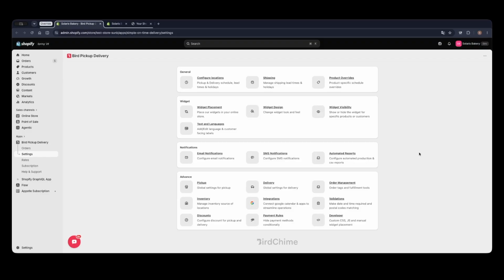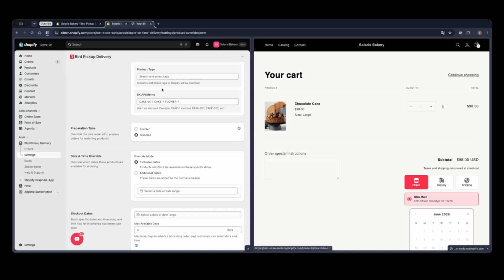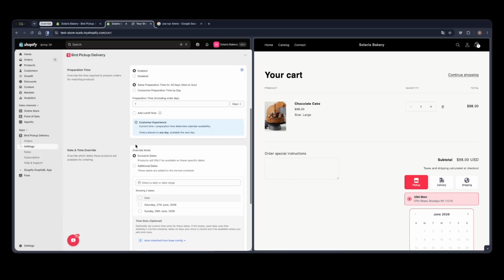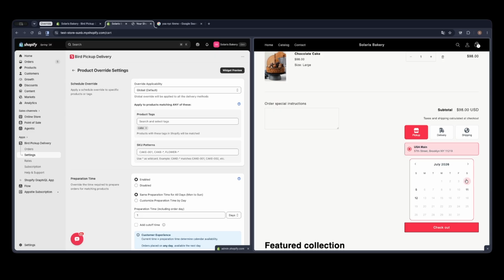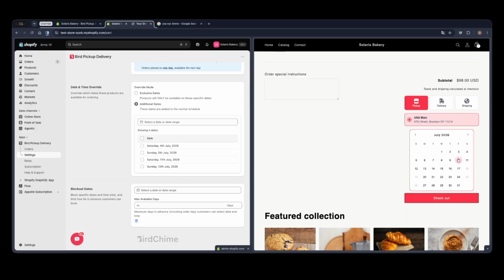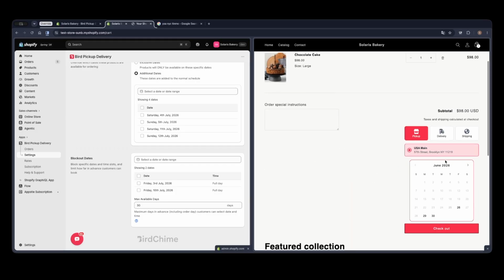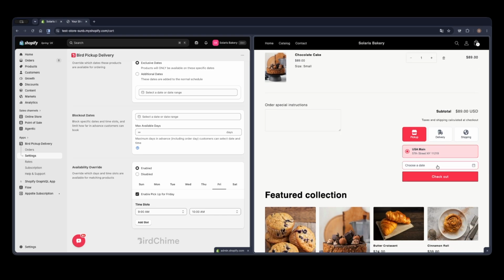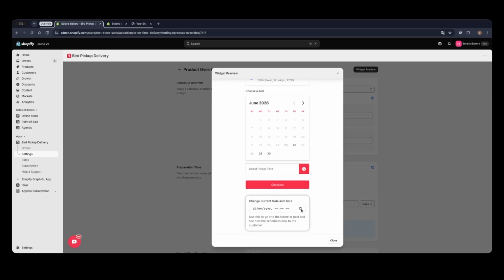Product-specific dates and slots on Shopify | BirdChime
Give specific products their own delivery schedule in BirdChime, including lead time, cutoff, custom dates, time slots, and SKU-level variant targeting.

In this video:
- Target products by tag (whole product) or SKU pattern (one variant), with wildcard support like cake-LG*
- Set a prep time in days, plus an optional cutoff time that shifts the next available date
- Choose exclusive dates (only the dates you pick) or additional dates (added on top of the base schedule), and set custom time slots for a specific location and method
- Block dates or individual time slots, cap how far ahead customers can book, and get a warning when a cart mixes conflicting schedules

Who this is for: bakeries, florists, and other Shopify merchants who need one product or variant to follow a different pickup or delivery calendar than the rest of the store.

Common questions:
Q: Can an override apply to just one location and fulfillment method instead of the whole store?
A: Yes. Instead of Global, pick a specific location and method combination, like USA Main Pickup, and the override only applies there.

Q: What happens if a customer's cart has one product on the base schedule and another on an override?
A: BirdChime checks both schedules and shows a warning if the dates conflict, so the customer knows to adjust the order before checkout.

Q: Which features need the newer widget instead of the legacy one?
A: Cutoff times for prep time, the exclusive versus additional dates toggle, and slot-level block outs are newer-widget only. The legacy widget supports date-level block outs only.

5.0 from 7,000+ Shopify merchants in 60+ countries. Built for Shopify